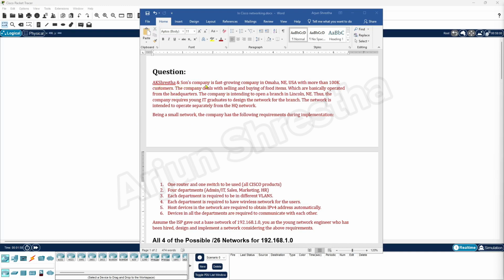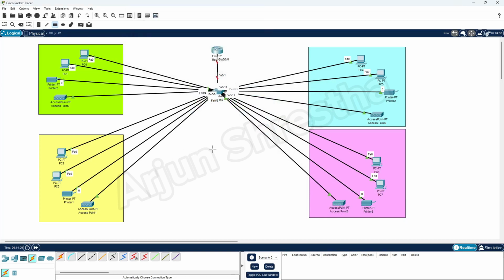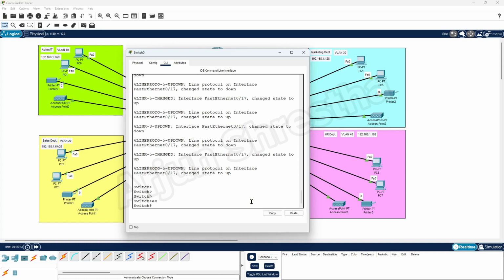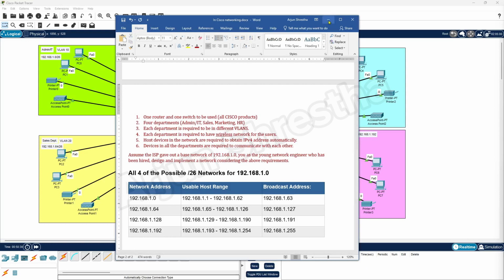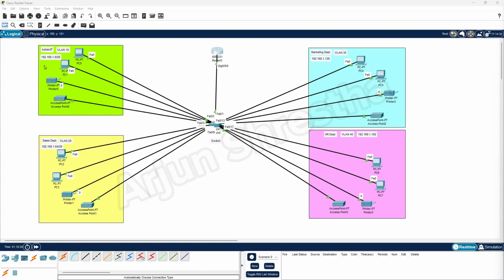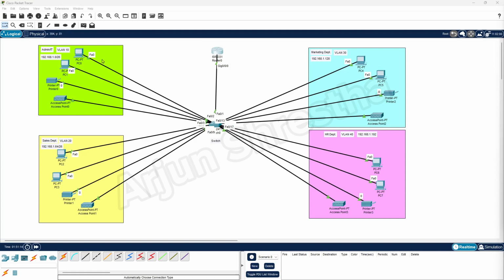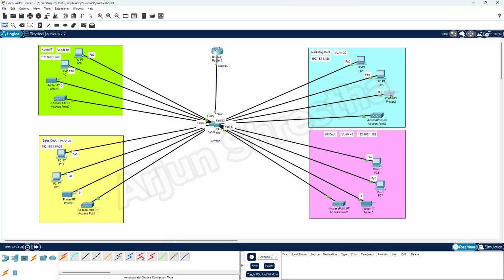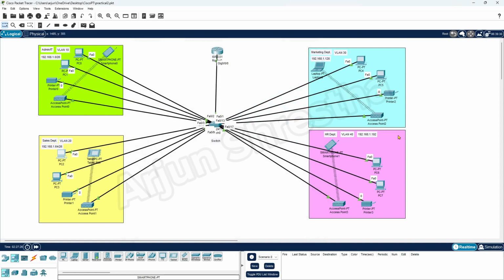Cisco Networking Project